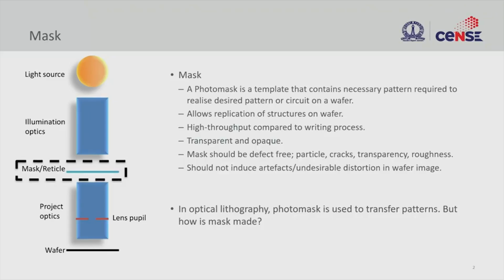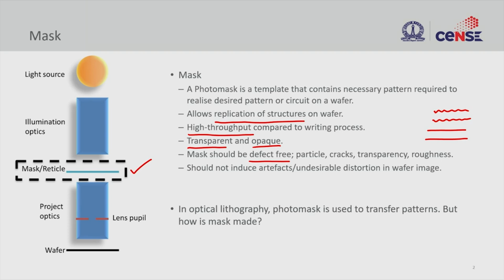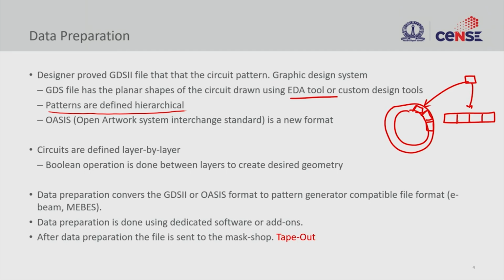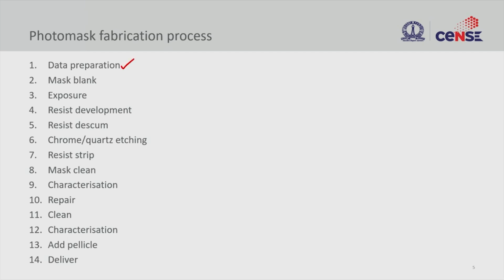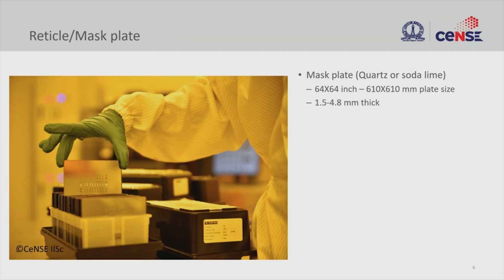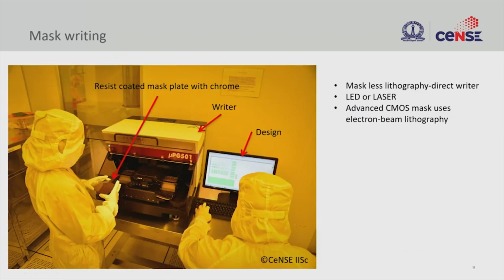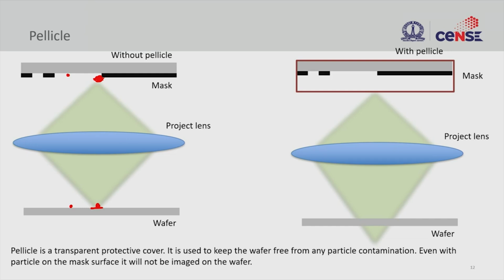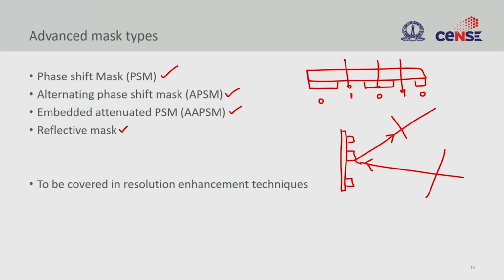Optical Lithography: Mask Technology